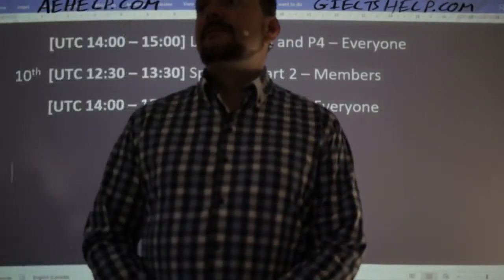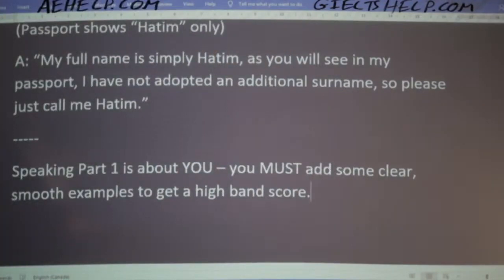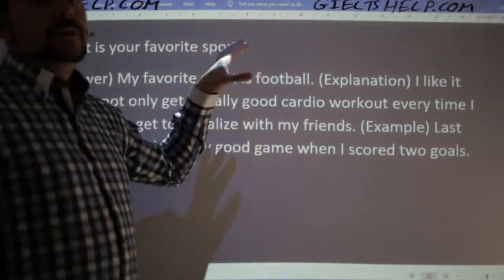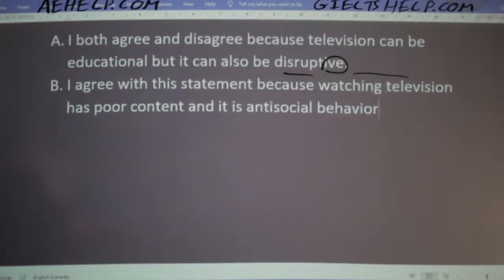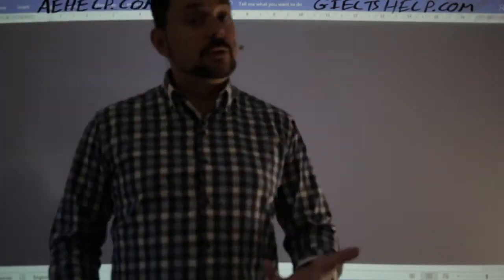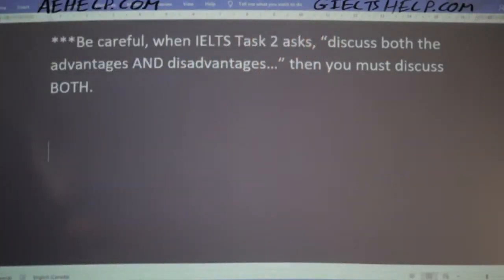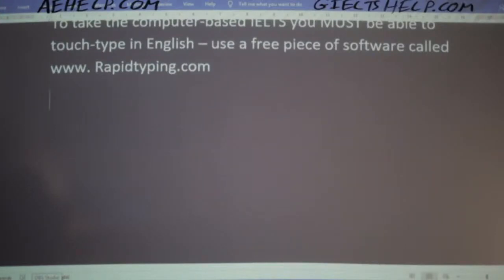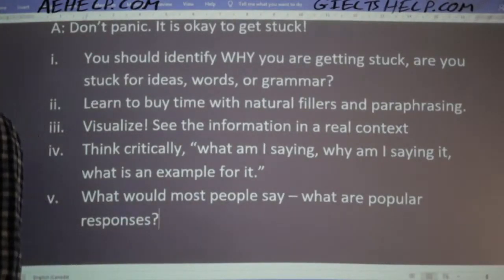IELTS Live - Questions and Answers - Getting a Band 9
IELTS live class question and answer session This video is an interaction among IELTS experts and students from around the world answering important questions about the exam. This playlist teaches important points and strategies for IELTS. This video is a part of a series that instructs the steps necessary to achieve a high score, between 7 to 9, on the IELTS question. This series will teach you the skills that will help you to be successful, confident, and to reach success on these questions. It is important to practice a lot to improve band scores. Strategies and tips will help with fluent language, natural language, and complex language. Enjoy. Follow us now on Twitter @gehelp